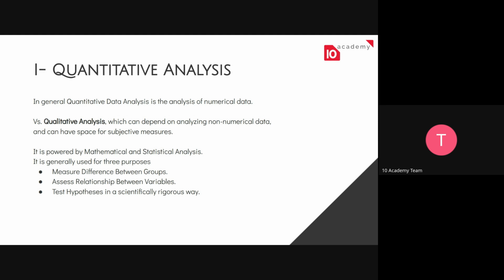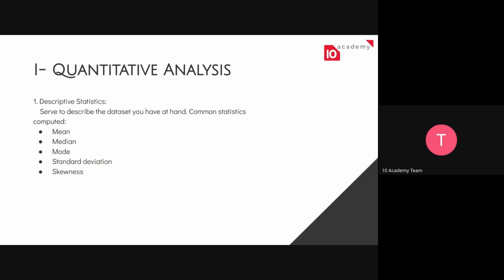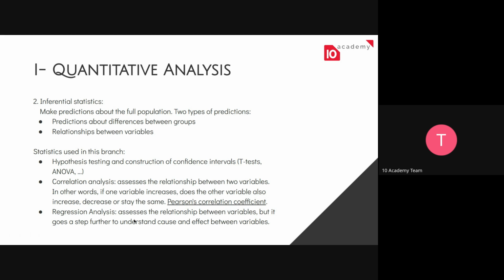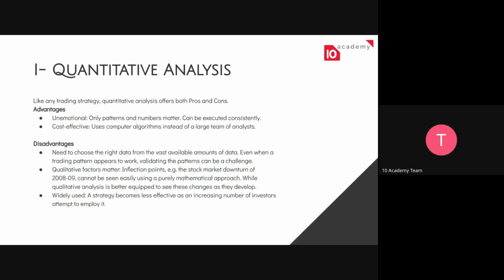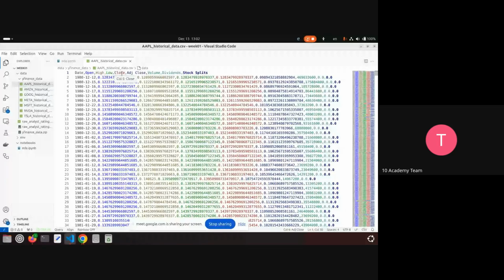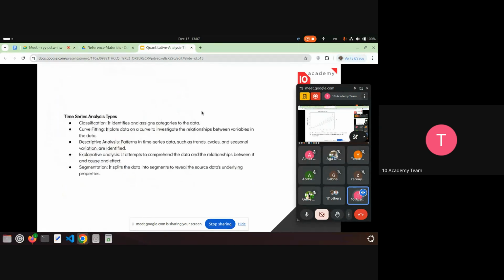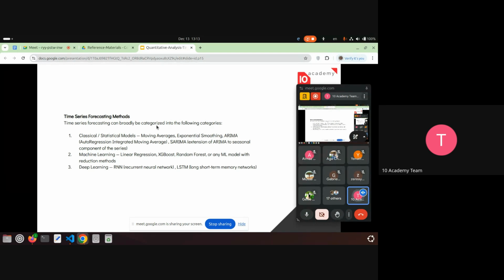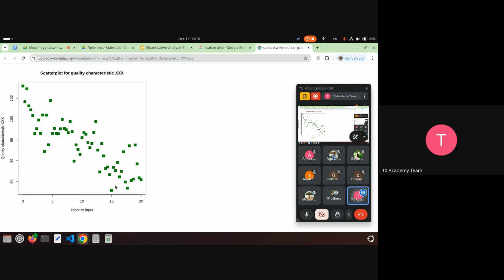Kififya AIM 3 - Week 1 Day 3 - Introduction to quantitative analysis